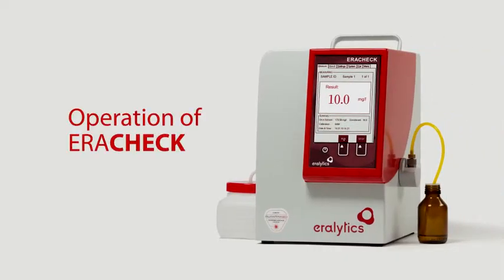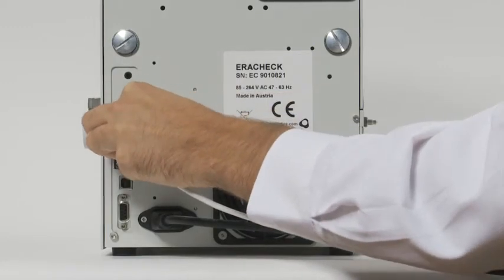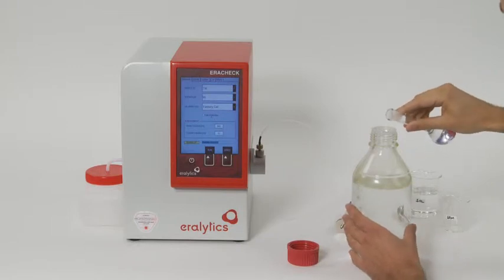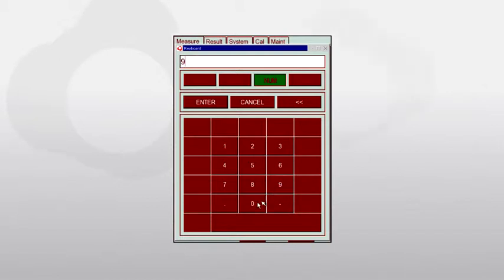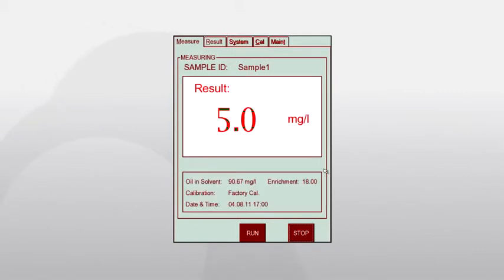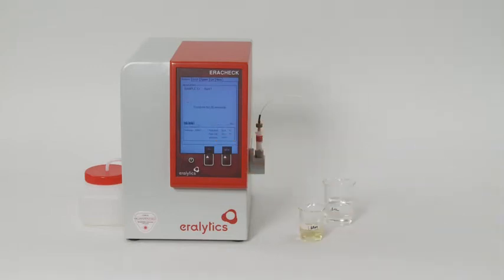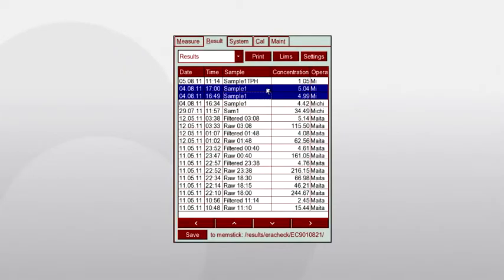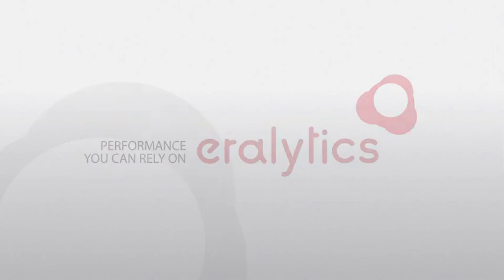ERACHECK - Operation & Set-Up Guide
Total oil and grease in water by QCL-IR technology

Operation and Set-up Guide for the ERACHECK